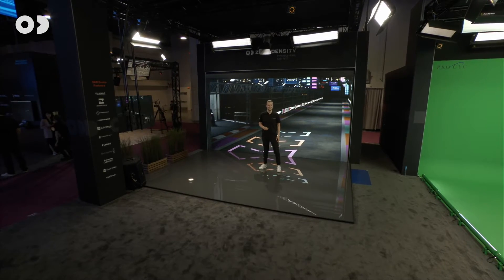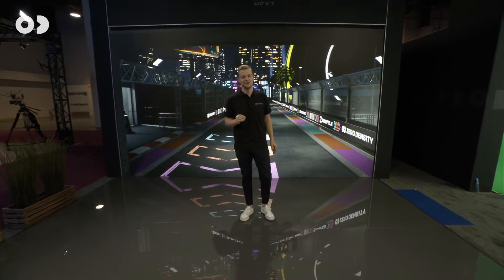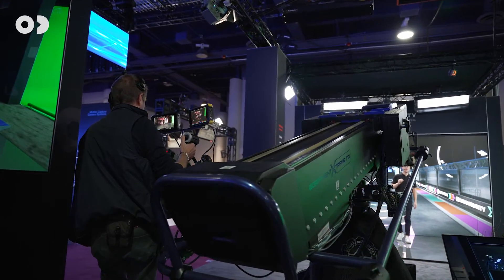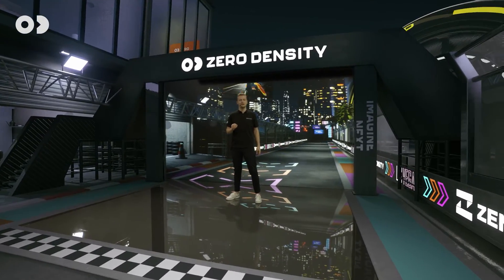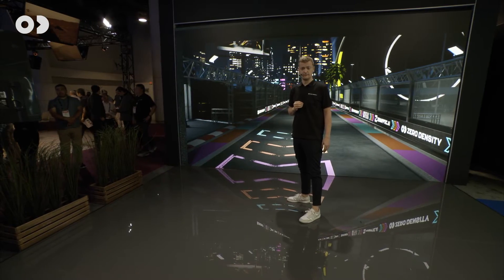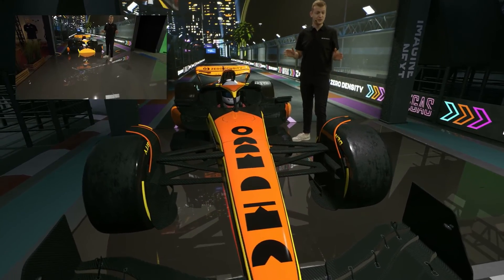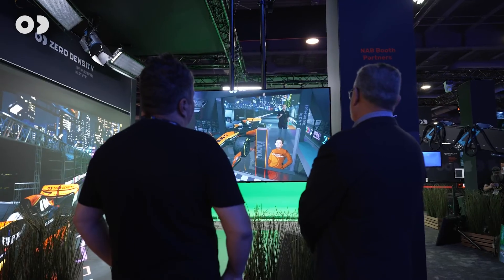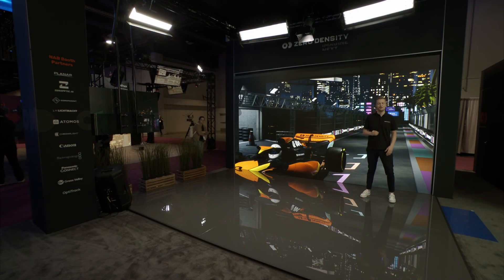Extended Reality (XR) Production Demo at NAB Show | Hyper-Realistic AR Graphics & Integrated Tools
This year at NAB, Zero Density showcased the complete end-to-end solution and an integrated workflow. Our live demos on Virtual Studio and XR Stages included Reality5, Reality Hub Control Platform, Traxis Talent Tracking and our new flagship real-time and pre-production motion graphics platform Lino.

✔ Seamless blend of physical and virtual worlds
✔ Natural shadows and virtual reflections
✔ High quality graphics and true-to-life interactions
✔ Flat, Curved, J-Shaped, Sky and floor panel support

The creative concept for sports broadcasting was delivered by Zenapptic AI with the final design and implementation performed by the ZD creative team.

Check our Virtual Studio and XR demos for the complete range of real-time and cinematic graphics workflows, which includes Virtual Studio, Portal Window, Set-extension, Augmented Reality, and IC-VFX workflows.

𝐕𝐢𝐫𝐭𝐮𝐚𝐥 𝐏𝐫𝐨𝐝𝐮𝐜𝐭𝐢𝐨𝐧 𝐓𝐞𝐜𝐡𝐧𝐨𝐥𝐨𝐠𝐲:
- All real-time graphics solutions were powered by the new EVOII Render Engines, our new hardware platform, which unlock more performance, with gains up to 40% and a reduced end-to-end video delay to 5 frames, faster than any other Virtual Production solution in the marktet, without compromising quality.
- 3 x EVO II’s with Nvidia RTX 4090 GPUs and AJA Corvid44 12G video I/O boards. One is used for Virtual Studio, one is used for AR and the last one is used in XR to feed the LED wall.
- Traxis Talent Tracking is used for talent tracking.

𝐌𝐨𝐭𝐢𝐨𝐧 𝐆𝐫𝐚𝐩𝐡𝐢𝐜𝐬 𝐓𝐞𝐜𝐡𝐧𝐨𝐥𝐨𝐠𝐲:
- Reality Hub 1.5.1 controls Lino, our real-time broadcast on-air graphics platform.
- One EVO II is used for Lino.

𝐒𝐭𝐮𝐝𝐢𝐨 𝐓𝐞𝐜𝐡𝐧𝐨𝐥𝐨𝐠𝐲:
- The production setup used Grass Valley LDX150 4K system camera with Canon CJ12EX4.3BIASE 4K Lens.
- 1.5 millimeter LED wall from Planar.
- European studio and cinematic lighting design studio “Lichtmacht” provided the perfect mix of Freestyle LED DMX and Celeb LED DMX from the Next Generation LED Series in conjunction with KinoFlo lighting systems.
- Egripment provided their T10 telescopic crane with mechanical tracking providing complete freedom of camera movement capturing both the XR as well as the Virtual Studio stage.